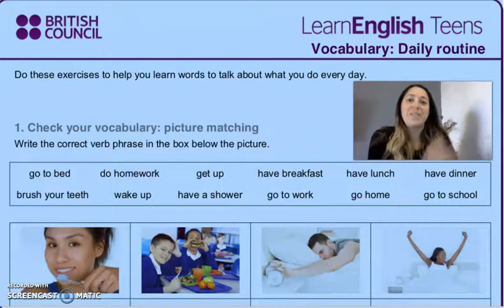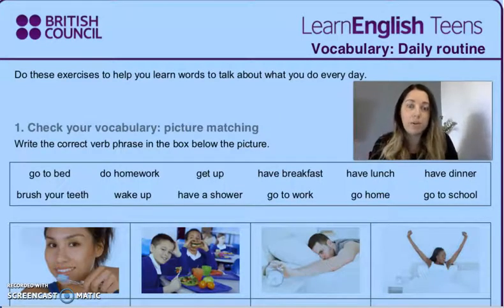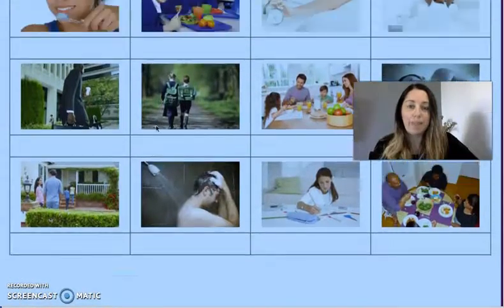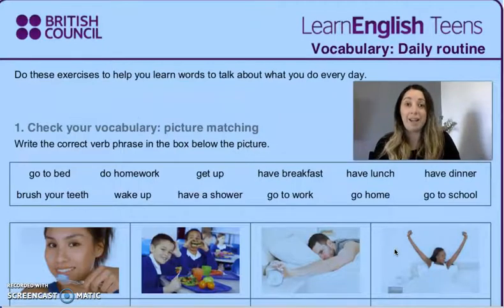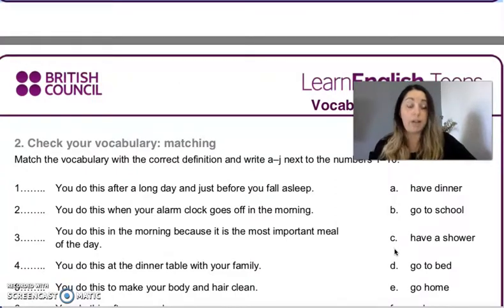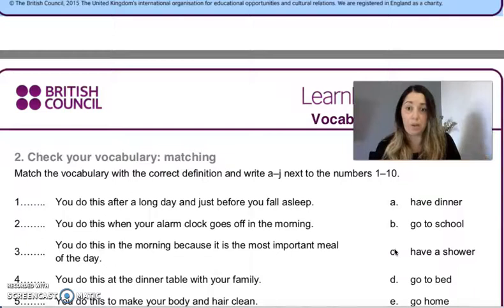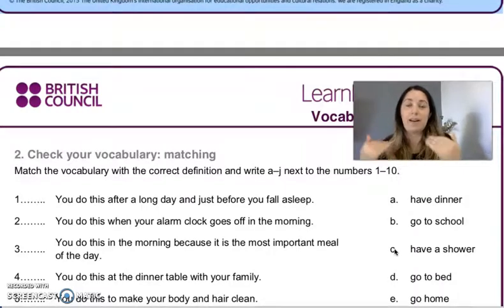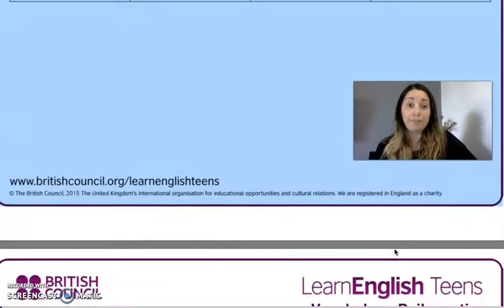Beginners Adults - Daily Routine 1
British Council Worksheet EX.1&2